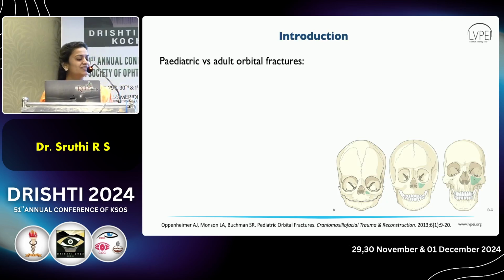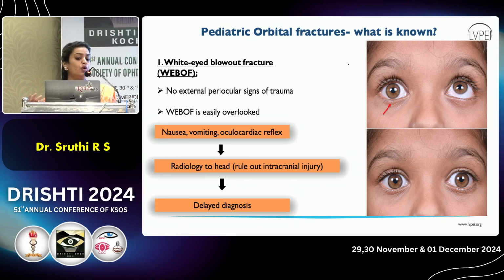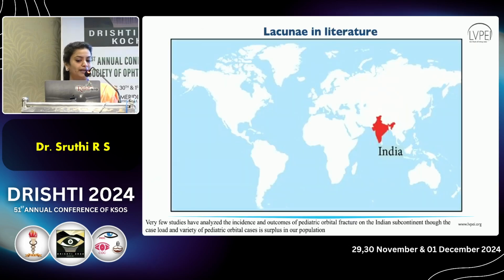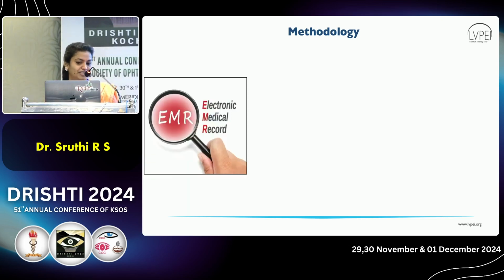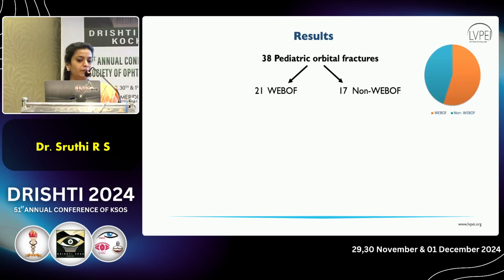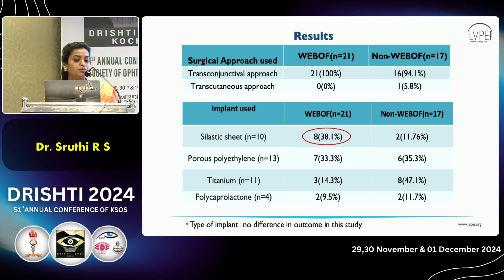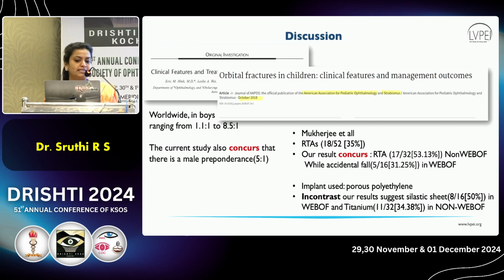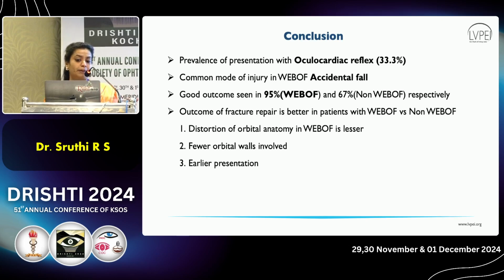KSOS2024 Dr SRUTHI R S FP135 A Comparative study of the characteristics and outcomes of WEBO